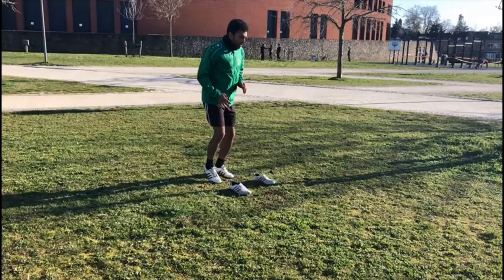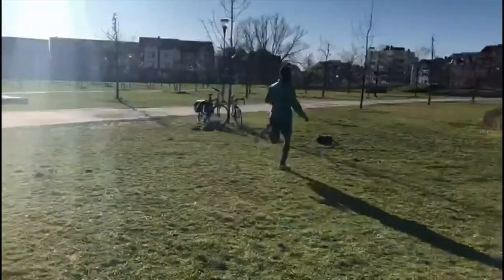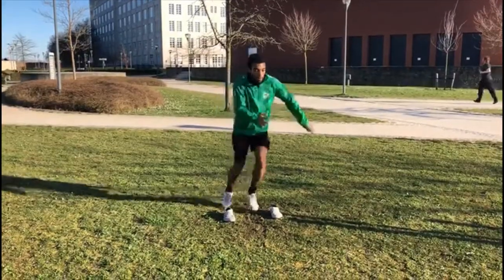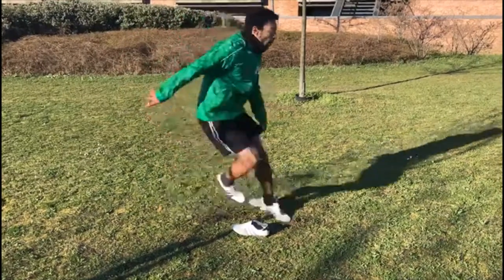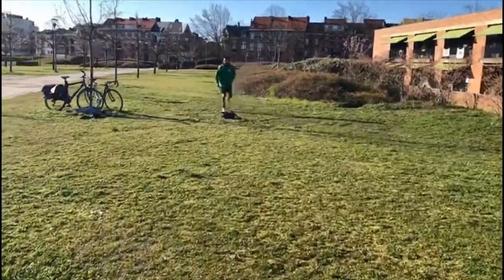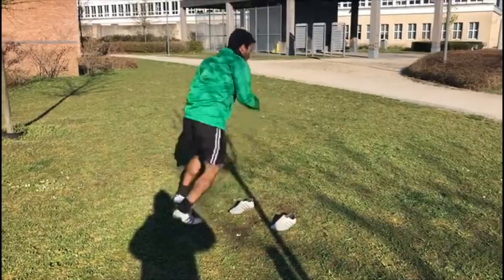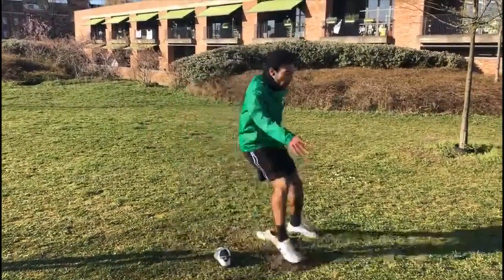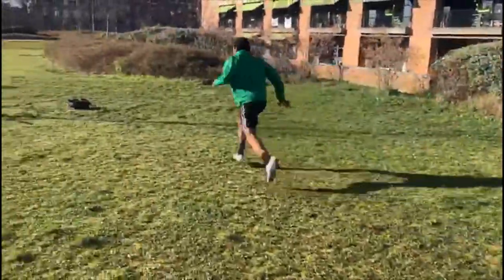JUST DO THIS ONE DRILL FOR EXPLOSIVENESS: Become Faster and more Agile than Lionel Messi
In this video I will show you ONE DRILL that will make you incredibly explosive. With explosiveness I am referring to: speed, acceleration and agility. IT IS NOT MAYBE BUT GUARANTEE. There is only one precondition: consistency. Don't do this training for 1 week and quit. Have the disciplin to follow this training for a couple of months. After 1 month the results are already shocking, not to talk of 3 months and half a year.

The reason why this training is SO effective is because of two reasons. The firdt reason: this training will increase your leg power incredibly. The second and more important reason is that this training will teach you how to use that power in an effective way. But in order to profit from benifits to the maximum it is important to do this training in THE RIGHT WAY. Focus all the power on your legs in the tip of your toes: focus that power right over there (check the thumbnail).

This type of training is what Messi does day and night. That is the reason why his physical abilities are mind boggling. It is not by coincidence but because of consinstent hard work. Do the same thing guys and make every day count.

Peace

This Youtube channel is made in honor and remembrance of my uncle Sam Okwaraji, who was a professional football player and died on the field wearing the Nigerian national jersey.

IF YOU WANT TO BECOME PRO - FOLLOW